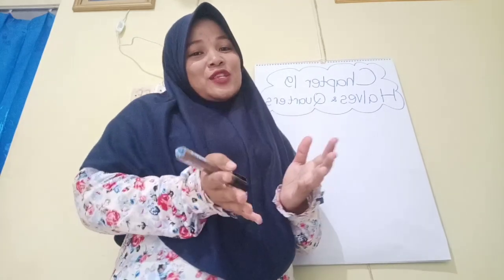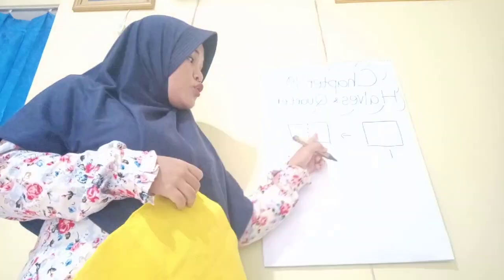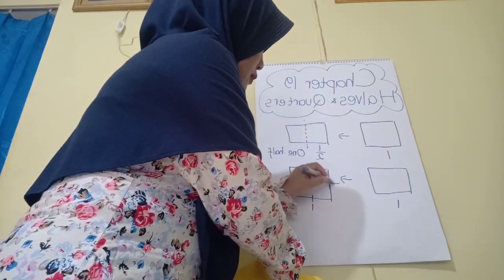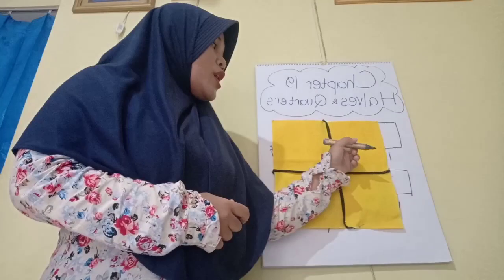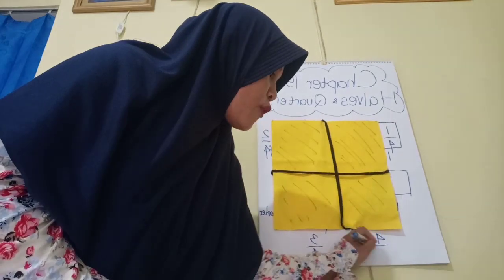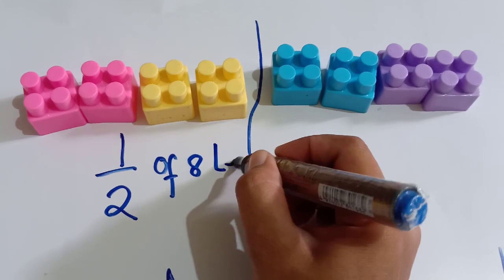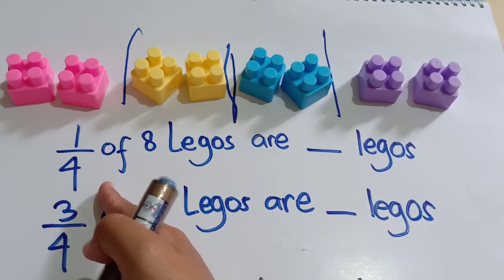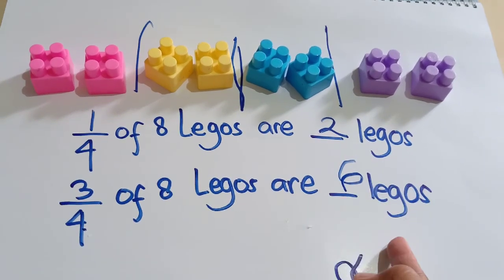Maths Cambridge - 2nd Grade - Chapter 19 - Halves & Quarter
Hi 2nd graders, how are you today? Now let's learn about halves and quarters. Have math Have fun 🤩🤩🤩💪💪💪